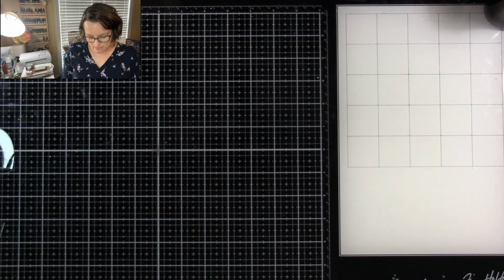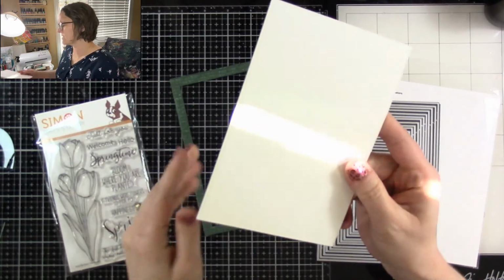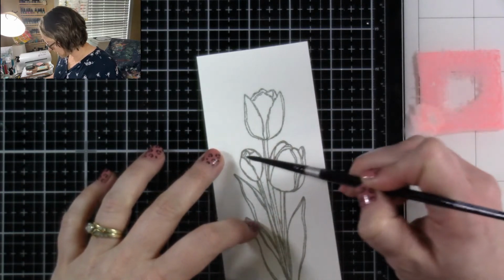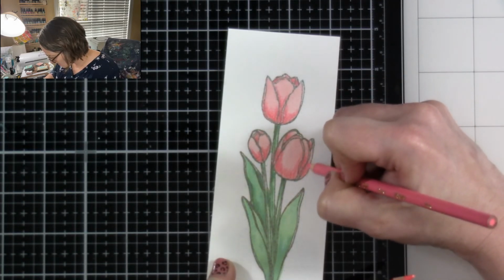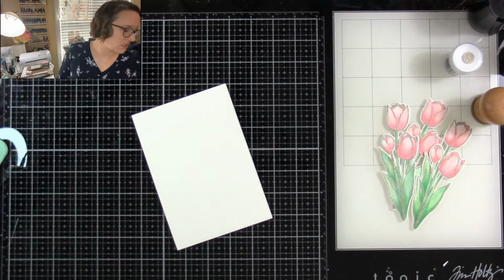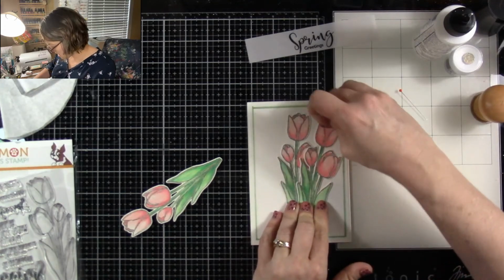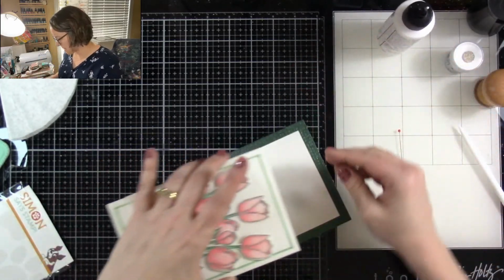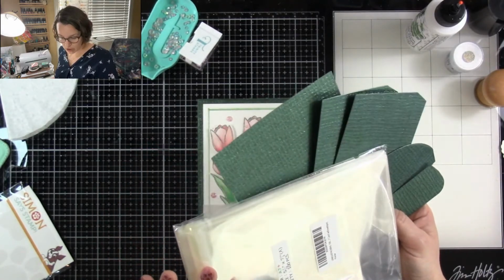How to Combine Distress Oxides and Colored Pencils *LIVE* with Cassie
I'm excited to make an A7 card and envelope with you, and we'll be painting with Distress Oxides and finishing it off with some Prismacolor Pencils.

• Simon Says Clear Stamps SKETCH TULIP BOUQUET sss101959 Fresh Bloom

• Simon Says Stamps and Dies MOTHER'S DAY TULIPS set501md Hello Gorgeous

• Simon Says Clear Stamps MOTHER'S DAY TULIPS sss202495c Hello Gorgeous

• Simon Says Stamp MOTHER'S DAY TULIPS Wafer Dies sssd112589c Hello Gorgeous

• *Trinity Stamps MODERN EMBOSSED A7 LAYERS Die Set tmd077

• Inkon3 JUICY CLEAR Embossing and Watermark Ink Pad 98713

• Amazon.com: Wow Embossing Powder WOW Dual Speed Heat Tool-110 Volts, Multi
[ Amazon US ]

• *WOW! Trio Merry & Bright

• Tim Holtz Distress Oxide Ink Pad SALTWATER TAFFY February 2022 Ranger tdo79545

• Tim Holtz Distress Oxide Ink Pad CRACKED PISTACHIO Ranger TDO55891

• Tim Holtz Distress Oxide Ink Pad RUSTIC WILDERNESS Ranger tdo72829

• Amazon.com : Prismacolor 3599TN Premier Soft Core 72 Colored Pencils +...

• *Trinity Stamps 4 BAR CARD AND ENVELOPE BUILDER Die Set tmd-119

• Amazon.com: UNIQUEPACKING 100 Pcs 5 7/16 X 7 1/4 Clear A7+ Card Resealable...
[ Amazon US ]